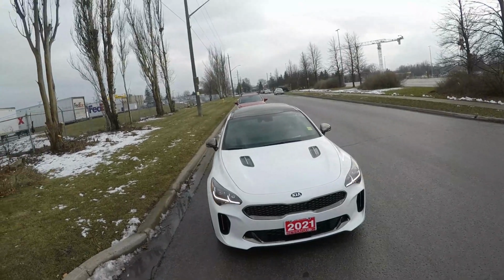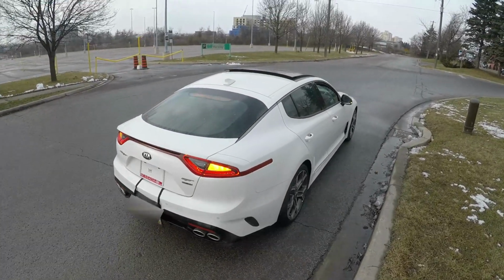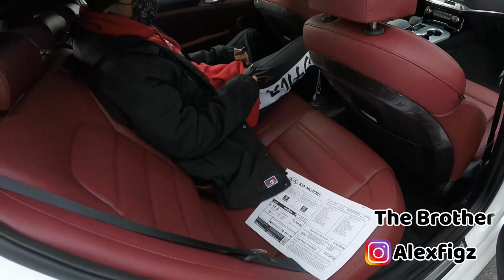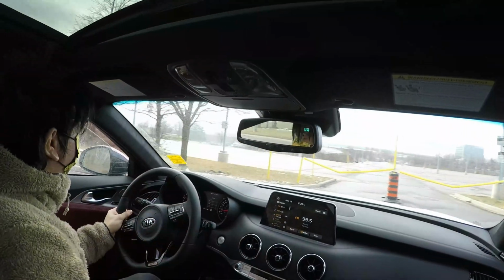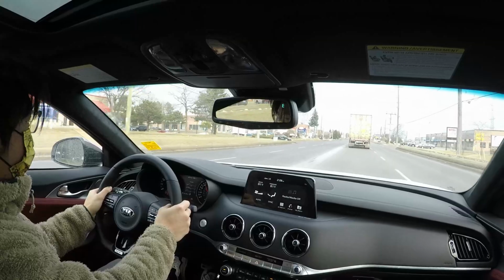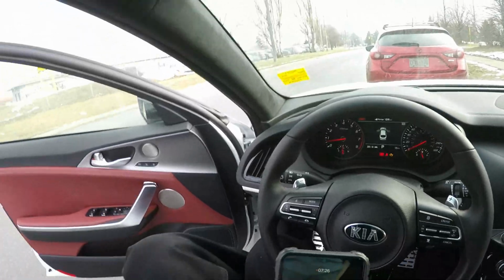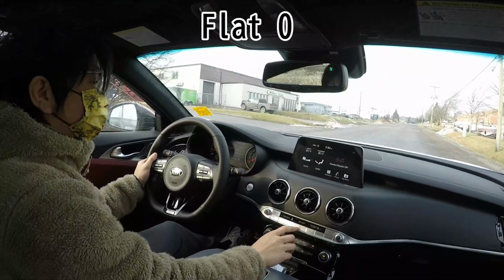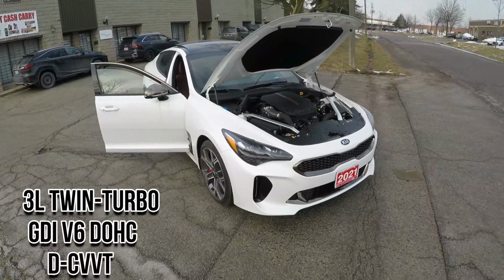21 GT2 STINGER DRIVE REVIEW SFM DARE A.F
Here is the video youve been waiting for! Part 2 of the 2021 Kia Stinger GT2! Now its not the Neon Orange color of course, but it has the same guts! This is the 3.3L Twin Turbo V6 Engine. I've been in many cars and let me tell you the transmission in this Stinger is amazing! Very smooth and very powerful! Must go take a look to really understand! Any way Enjoy guys! str8figgamag #2021